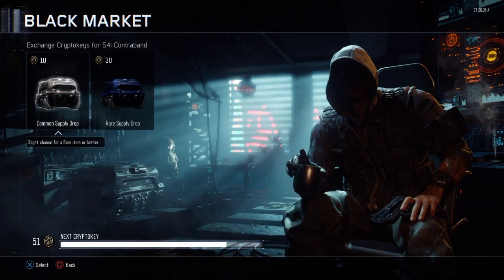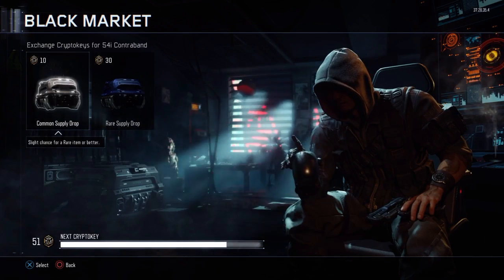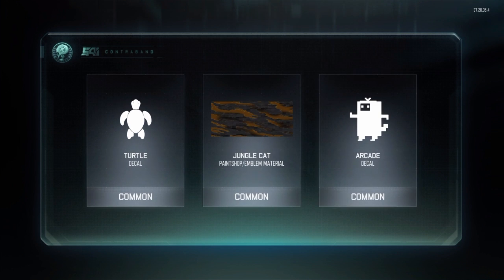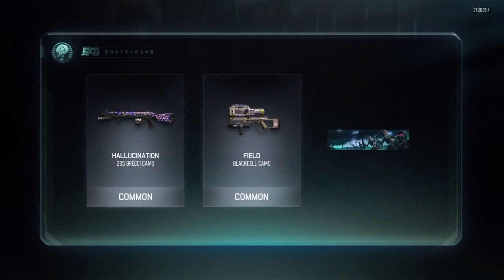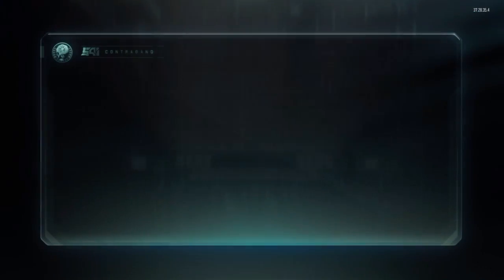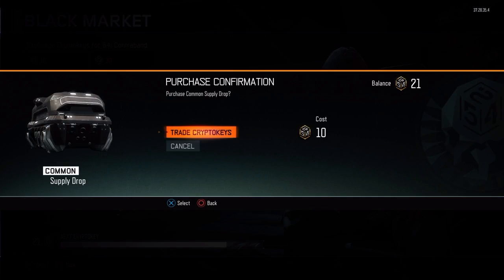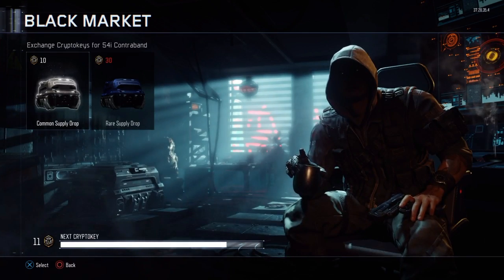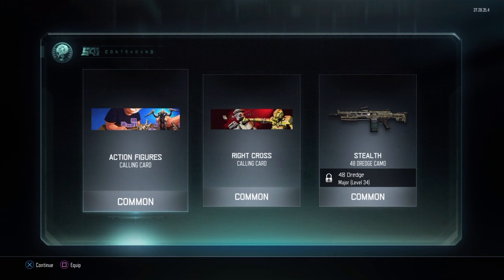Black Ops3 PS4 Supply Drop Opening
Quick 50 Crypto key supply Drop opening